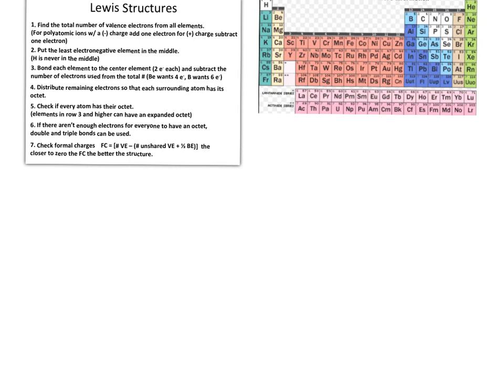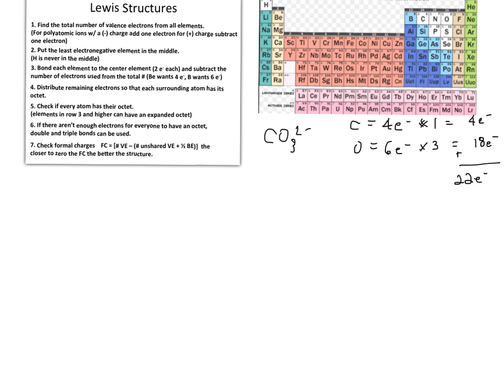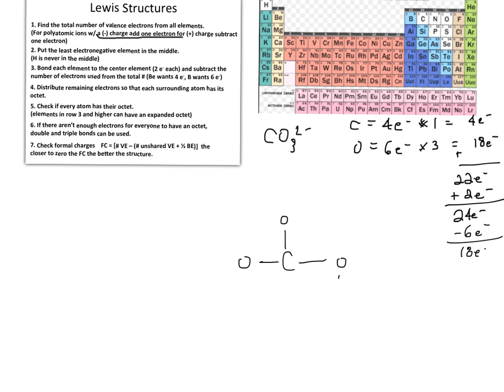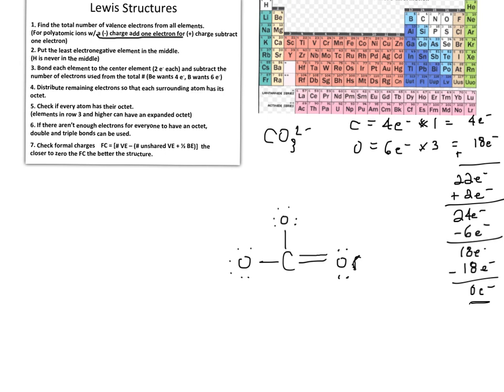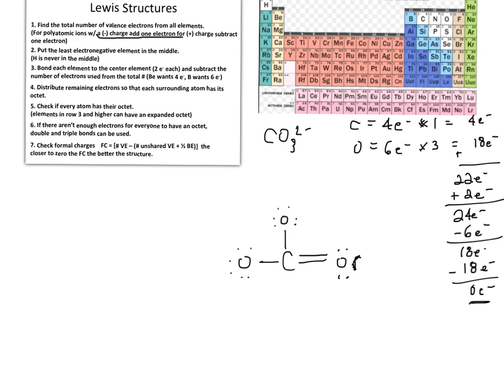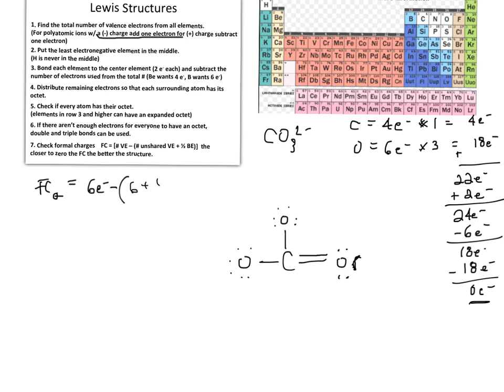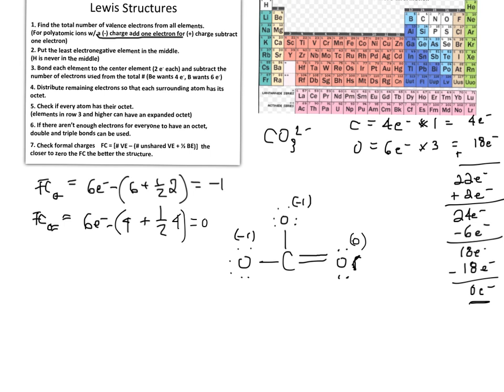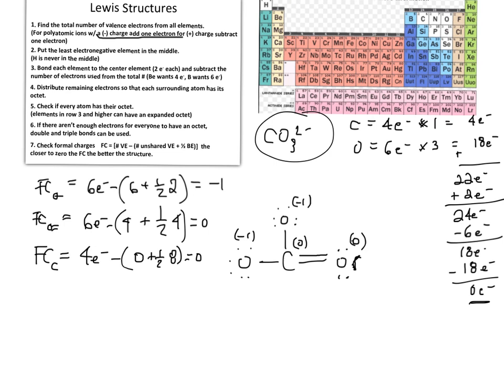Lewis Structures: Ions and Multiple Bonds